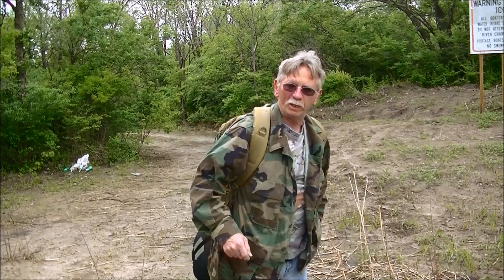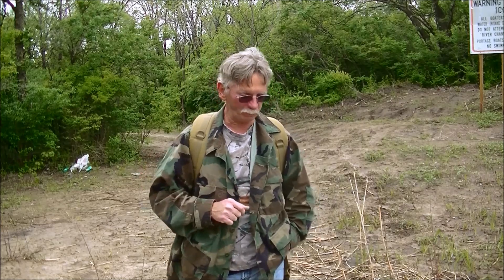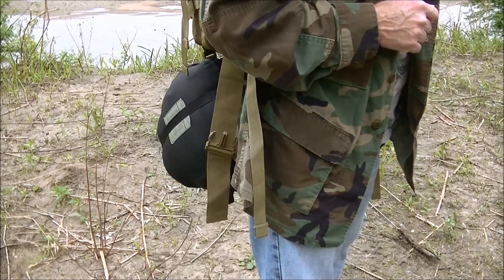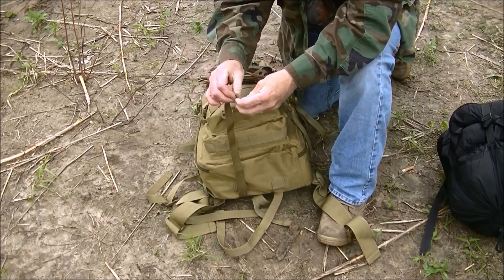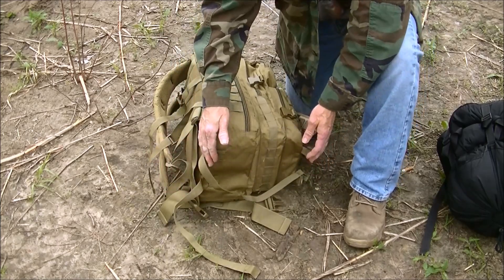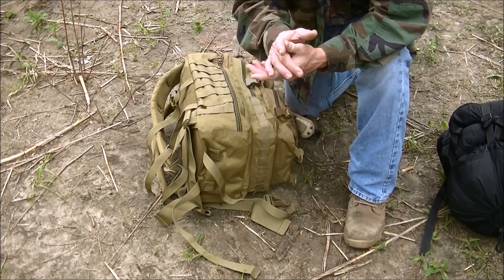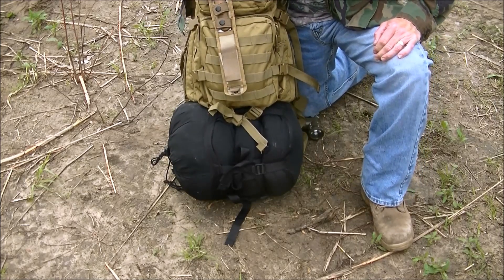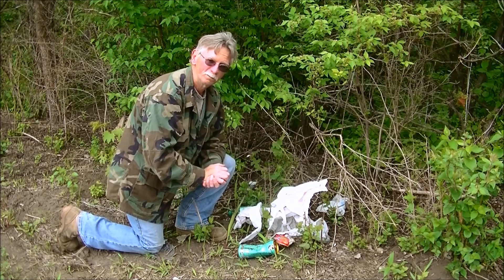Modifying The Mil-Tec Assault Pack for the MSS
Showing some Modes and suggestion  for The MIl-Tech Assault Pack allowing it to carry an MSS Sleeping bag. While doing this I check out a new hiking area by the river. And a little thought about keeping our wooded areas clean!